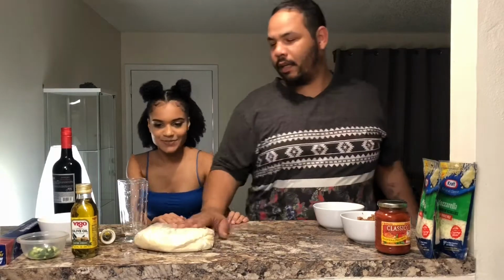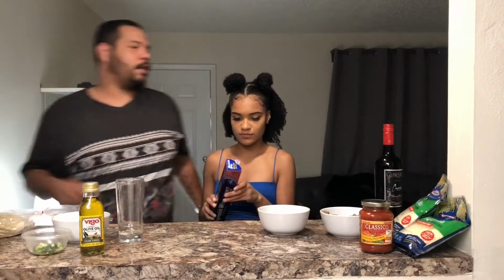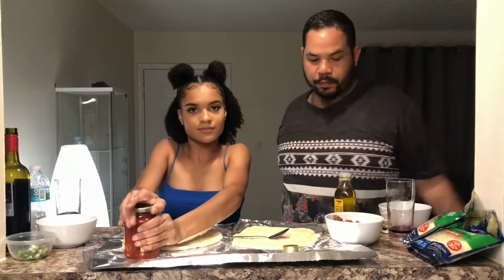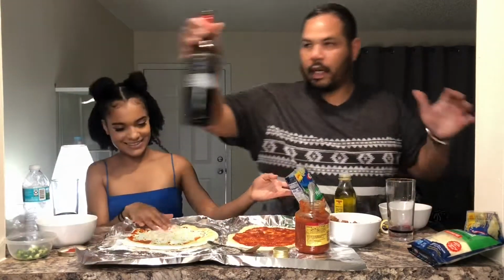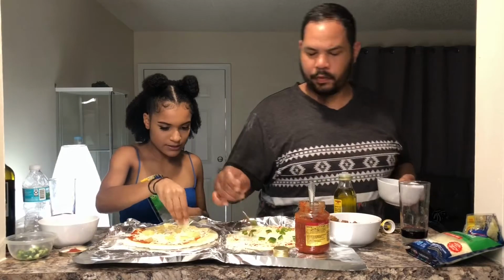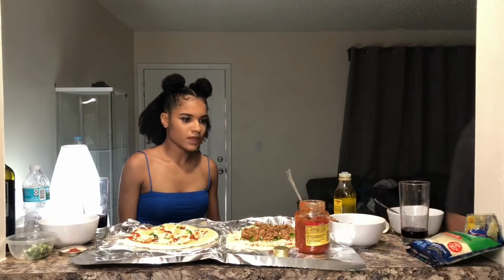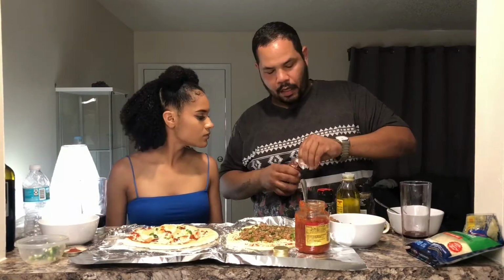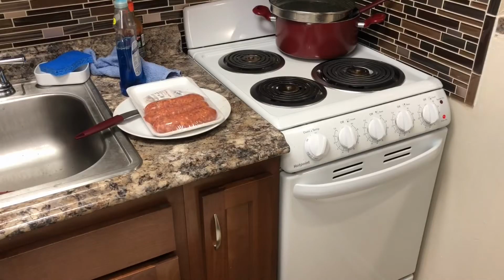Quarantine and chill: Making Pizza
Chris

Unique